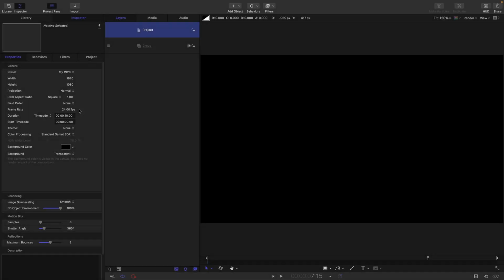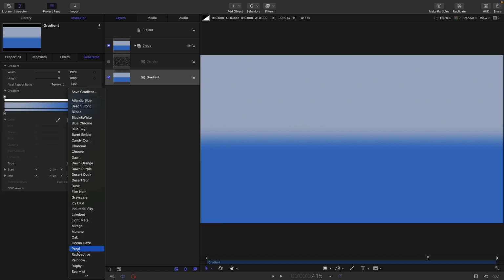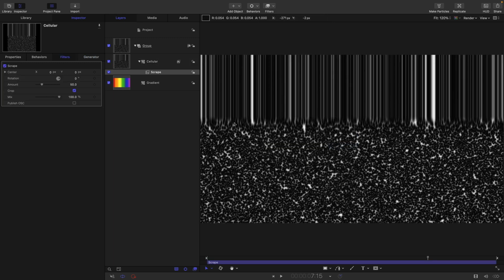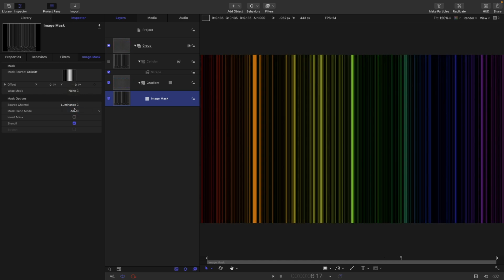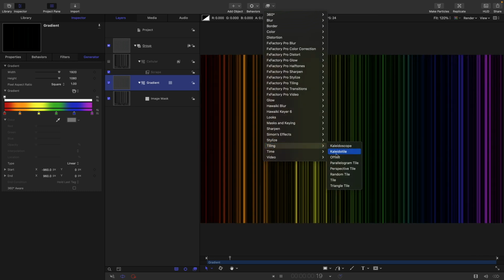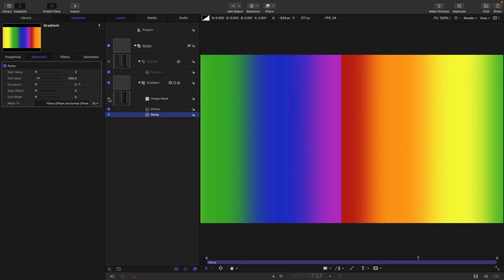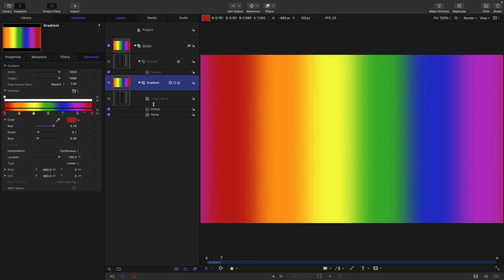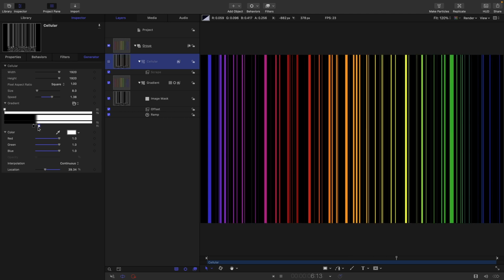Netflix-Style Stripes Quick Tip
Someone askedd me how I would do the coloured stripes from the classic Netflix logo in Apple Motion so I thought I would do a quick tutorial to show you a quick and easy method that's much simpler than you would imagine and uses one of Motion's least-known filters.